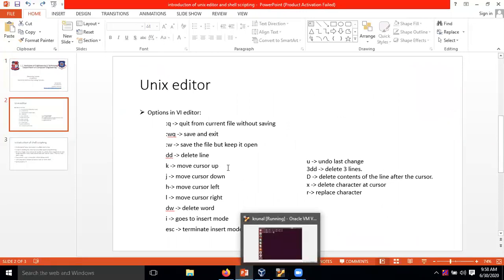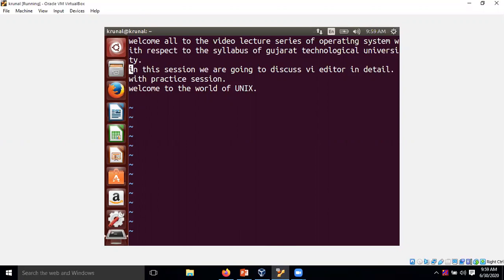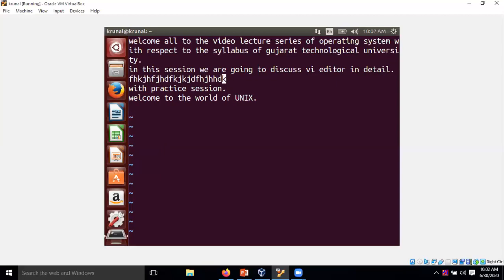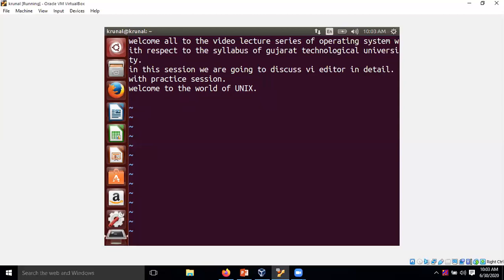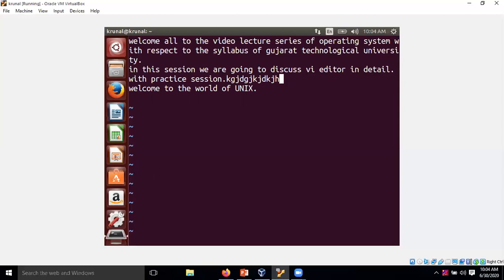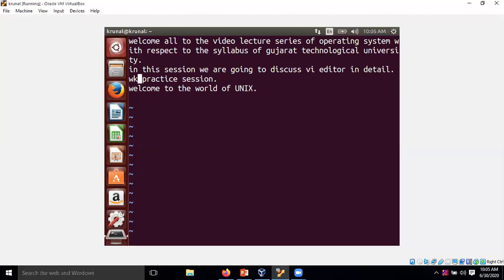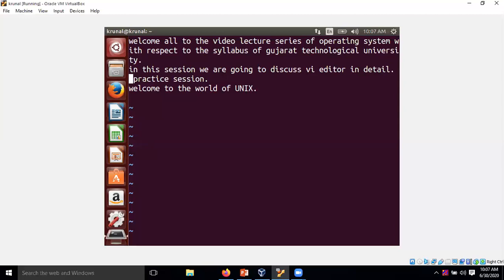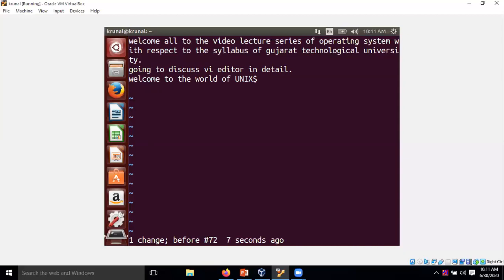Unit 9 VI editor continue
1) What command is used to copy directory structures in and out?
A.  copy
B.  cp - p
C.  cpio
D.  cp
2) Which command is used to close the vi editor?

    A. q
    B. wq
3) Which one of the following statement is not true?

    A. vim editor is the improved version of vi editor
    B. vi editor commands are not case sensitive
    C. vi editor has two modes of operation: command mode and insert mode
    D. vi stands for visual editor

4) In vi editor, the key combination CTRL+f

    A. moves screen down one page
    B. moves screen up one page
    C. moves screen up one line
    D. moves screen down one line

5) Which vi editor command copies the current line of the file?

    A. yy
    B. yw
    C. yc
6) Which command is used to delete the character before the cursor location in vi editor?

    A. X
    B. x
    C. D
    D. d

7) Which command searches the string in file opened in vi editor?

    A. / or ?
    B. f or F
    C. t or T
    D. none of the mentioned 1) What command is used to copy directory structures in and out?
A.  copy
B.  cp - p
C.  cpio
D.  cp
2) Which command is used to close the vi editor?

    A. q
    B. wq
3) Which one of the following statement is not true?

4) In vi editor, the key combination CTRL+f

5) Which vi editor command copies the current line of the file?

    A. yy
    B. yw
    C. yc
6) Which command is used to delete the character before the cursor location in vi editor?

    A. X
    B. x
    C. D
    D. d

7) Which command searches the string in file opened in vi editor?

    A. / or ?
    D. none of the mentioned VI editor continue